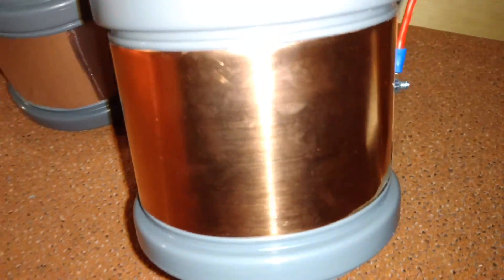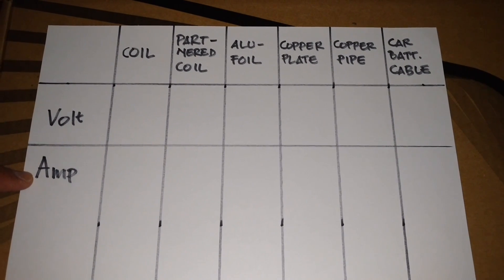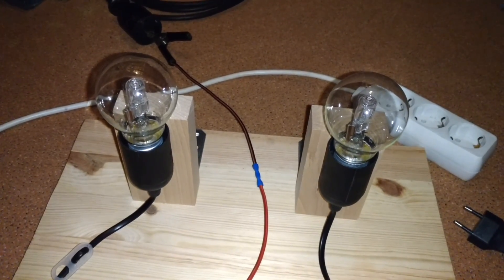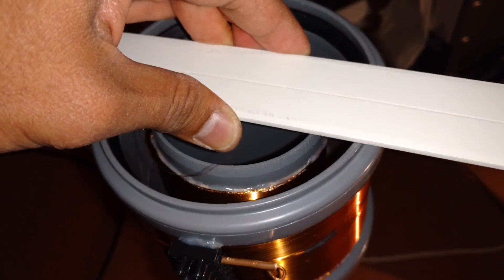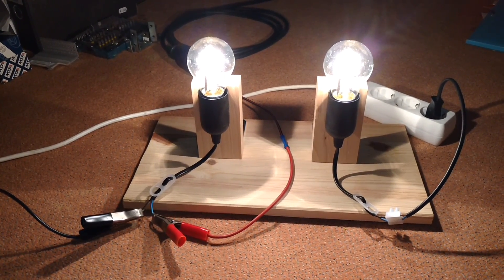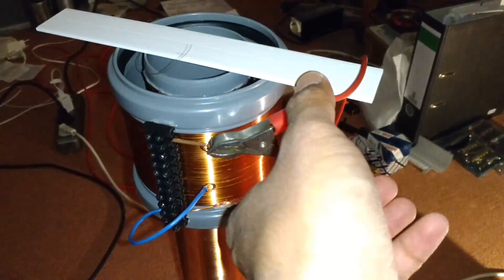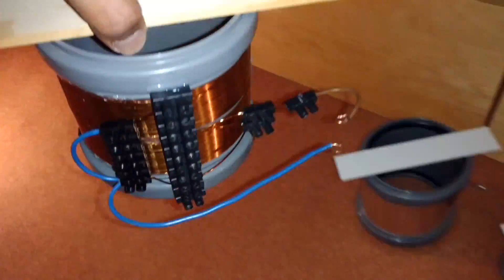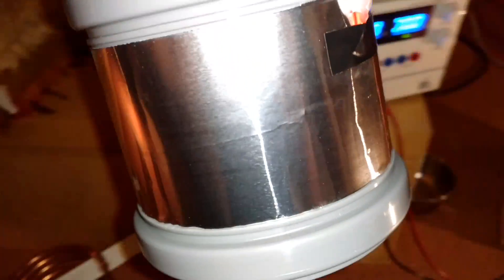Electro Radiant Energy - Ultimate Receiver Test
This is my very rough and inaccurate test to find the most efficient radiant energy receiver configuration. I tested 6 different receivers. It turns out that a thick copper material is the most efficient one.